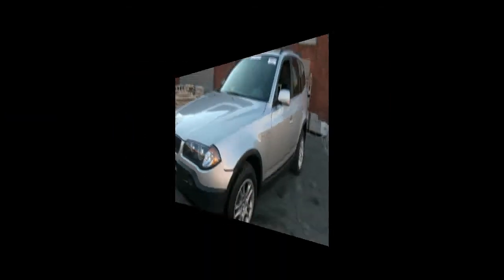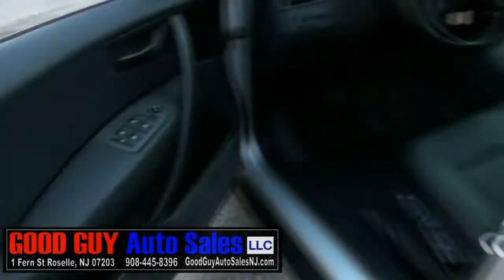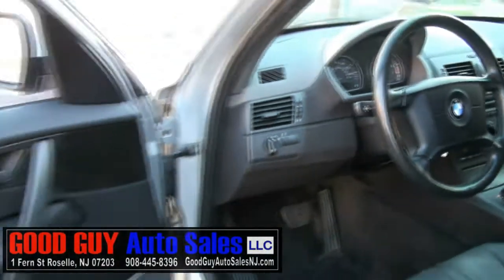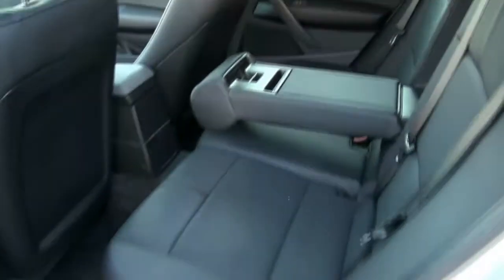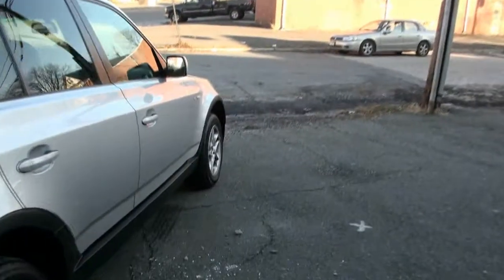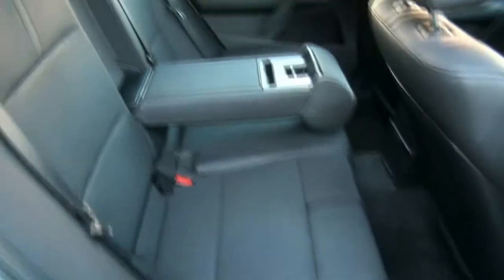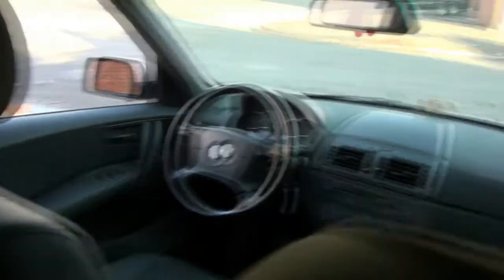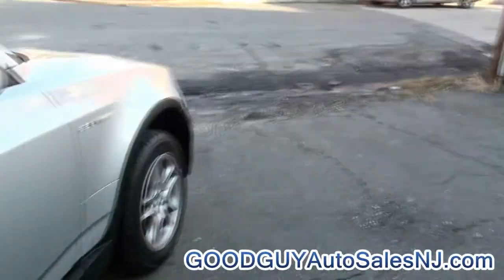2004 BMW X3 2.5i